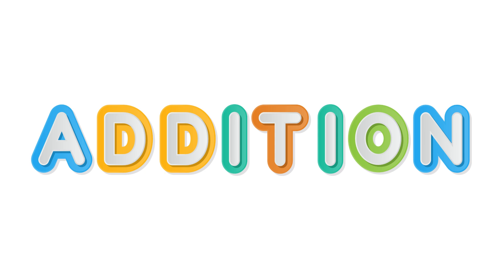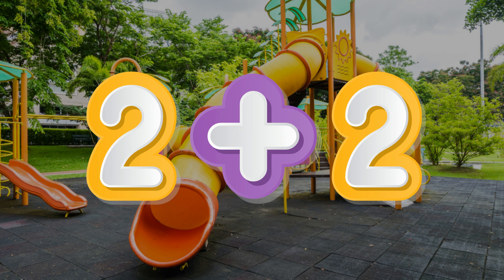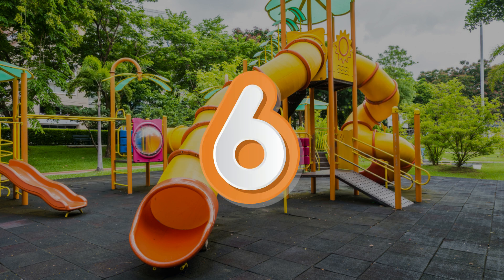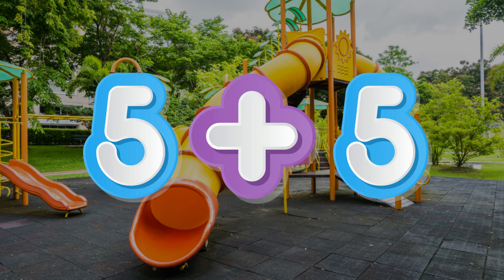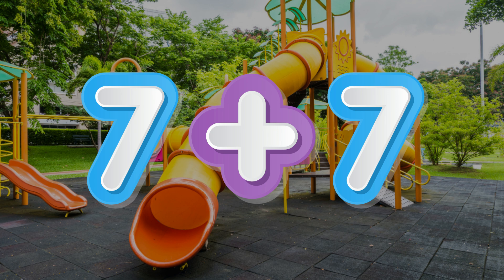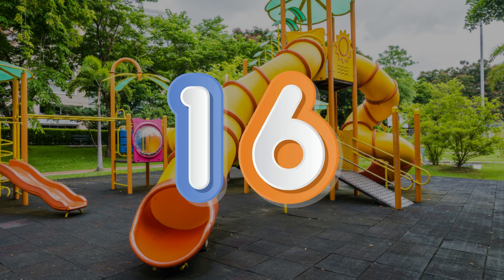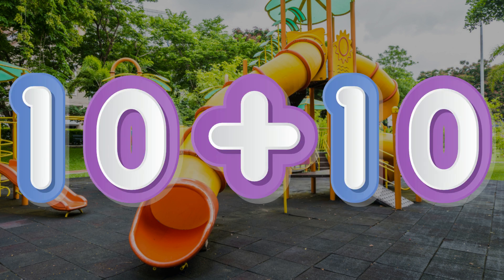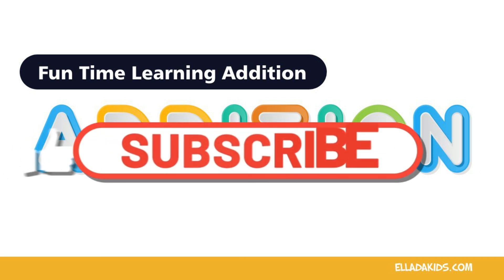Fun Time Learning Addition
Dive into our latest video where learning addition equals fun! Get ready to add some joy to your day with tips and tricks that make numbers your new best friends. 📚➕